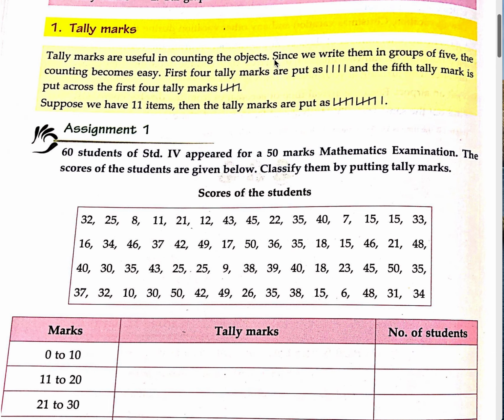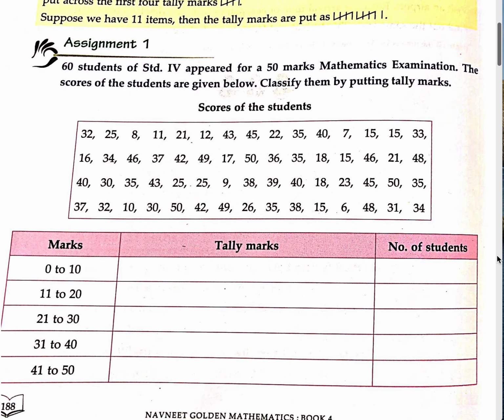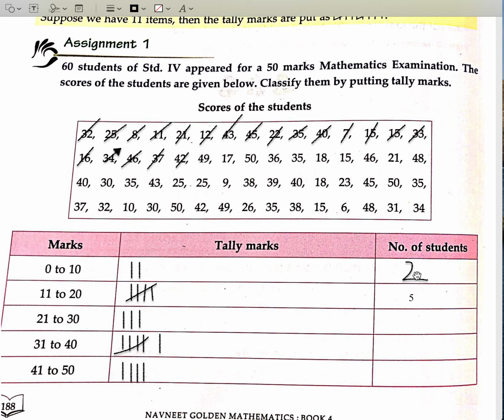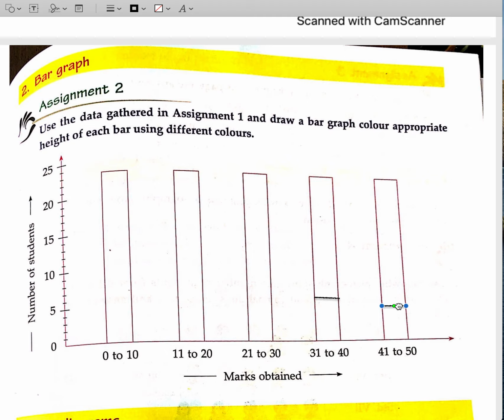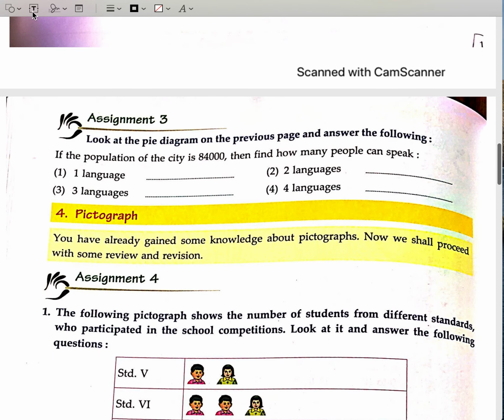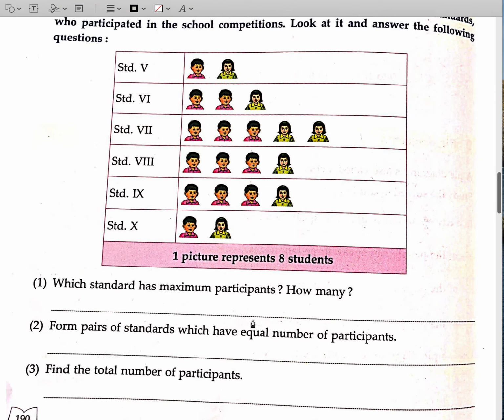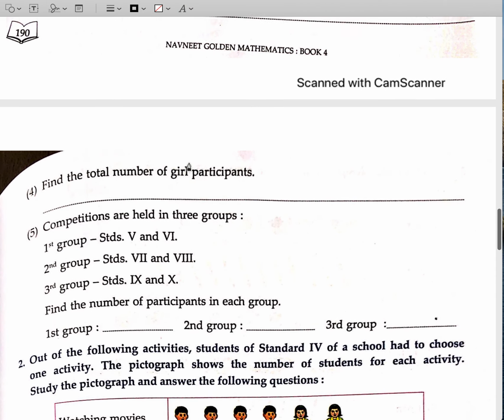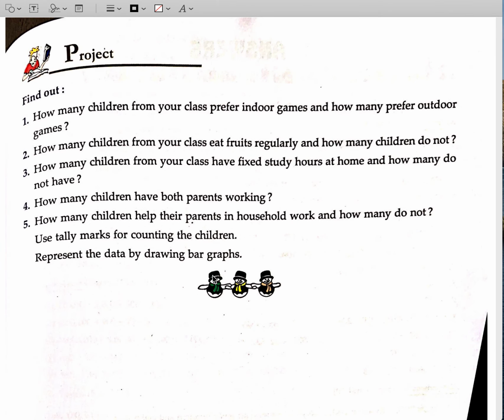Level D Chapter 15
In this video, Milee covers the fifteenth chapter, Data Handling.